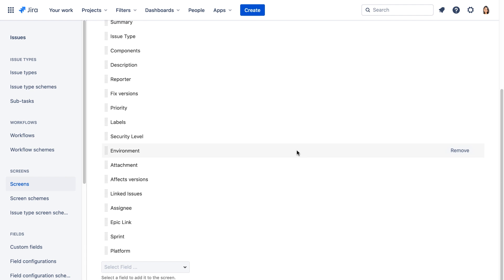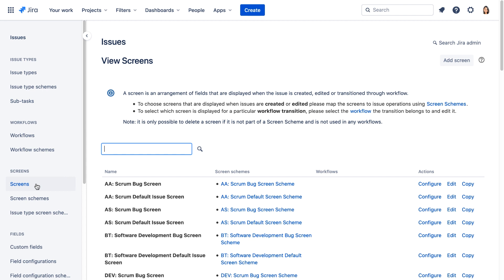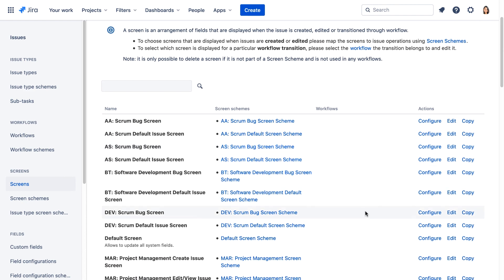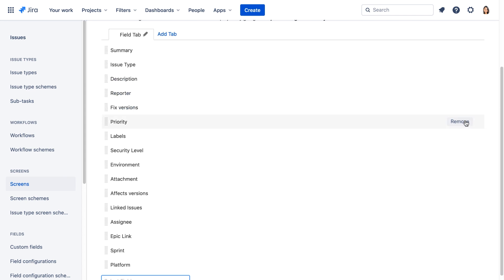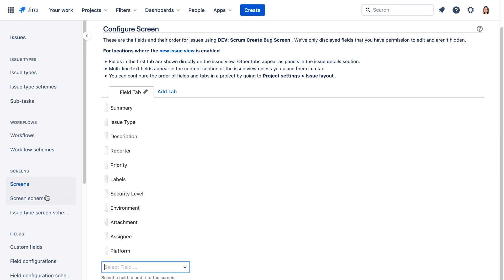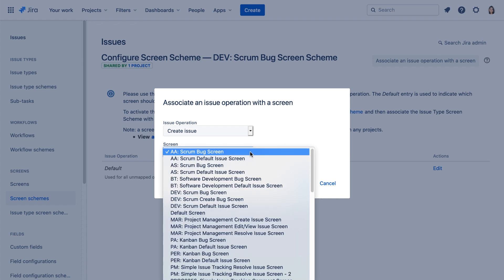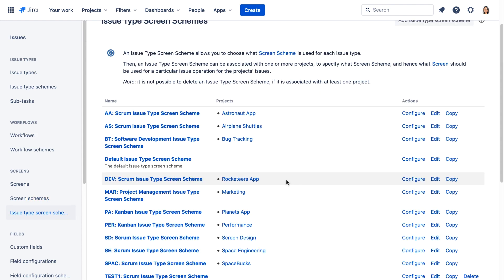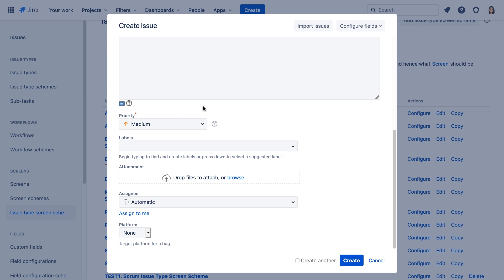Best practices for issue types, fields, and screens in a Jira Cloud project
👍 Like this tutorial? Enroll in free training with Atlassian University

In this video you will learn about best practices for issue types, fields, and screens in a Jira Cloud project.

This short video is a part of Atlassian University's Jira Administration Part 2 Course.